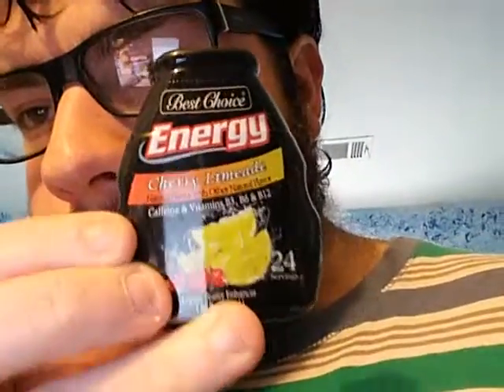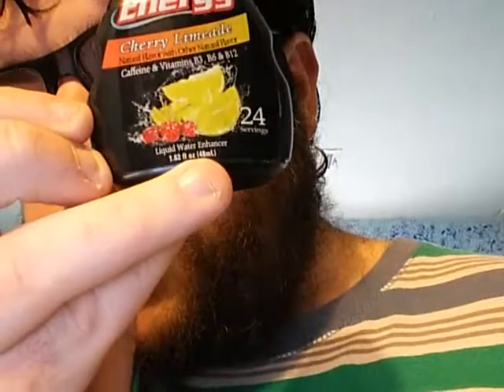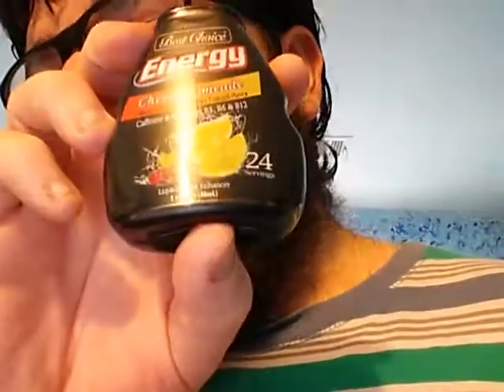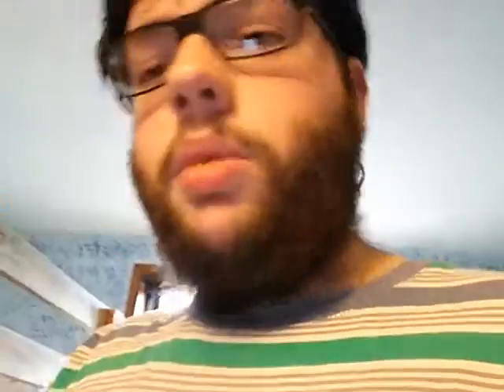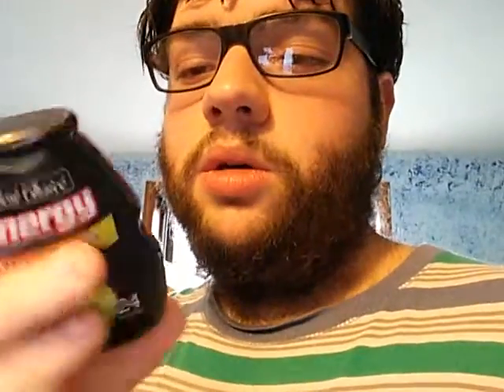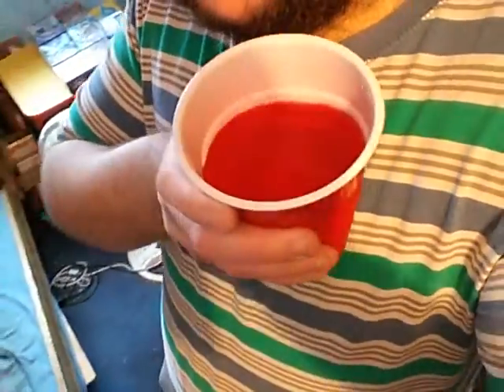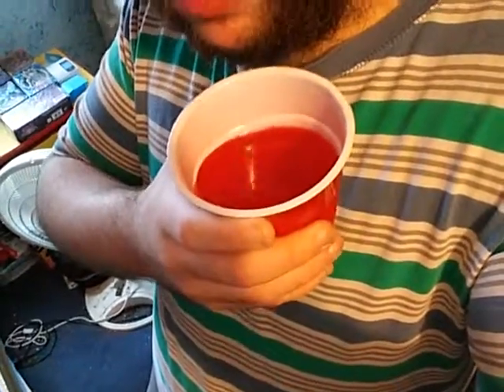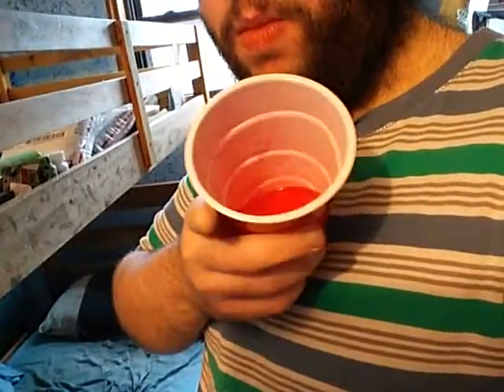Deadcarpet Energy Drink Reviews - Cherry Limeade Best Choice Energy Drink Enhancer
I review the Cherry Limeade Best Choice Energy drink enhancer. This is my 757th energy drink review video. This was filmed on December 24, 2016.